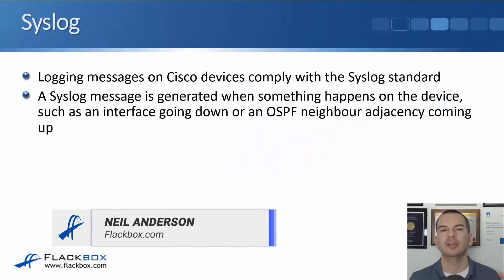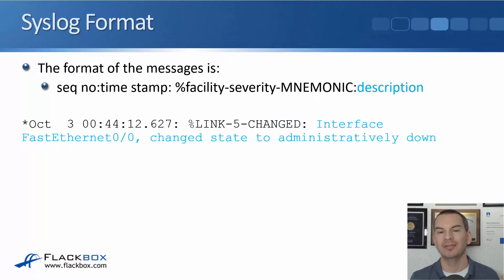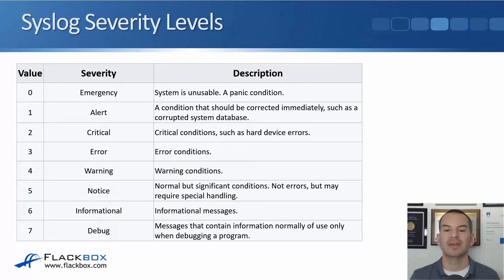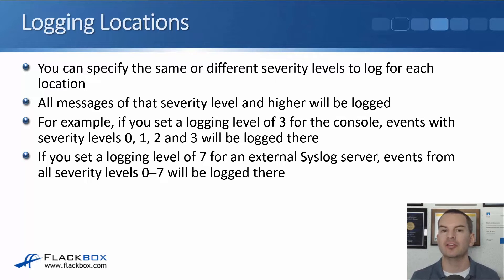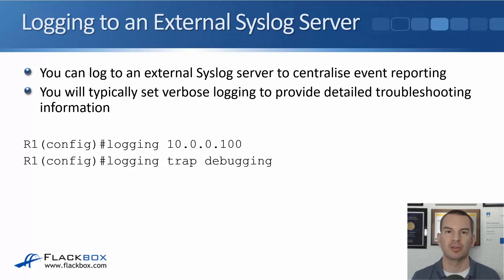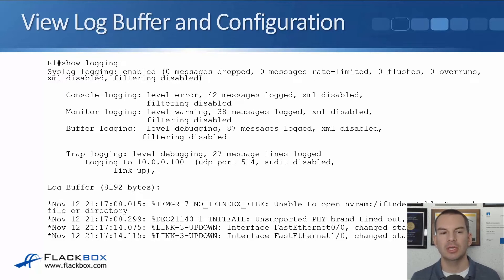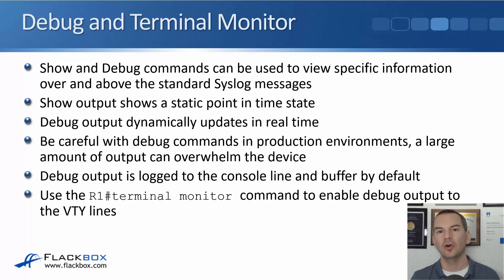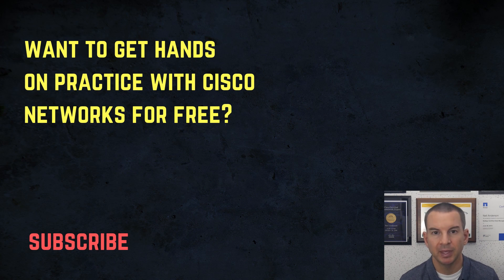Cisco Syslog Tutorial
In this Cisco CCNA tutorial, you'll learn about Syslog on Cisco devices. Syslog is a standard format for logging messages and Cisco iOS complies with that standard.

for the full blog post with text and screenshots.

Thanks!
Neil